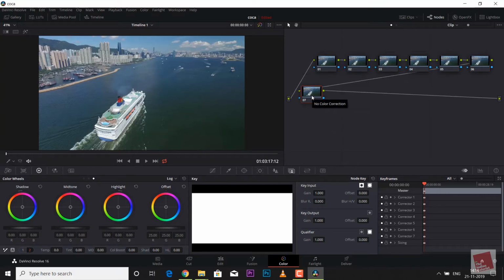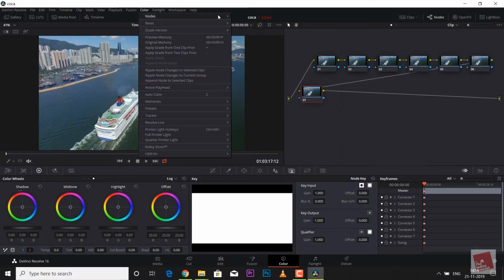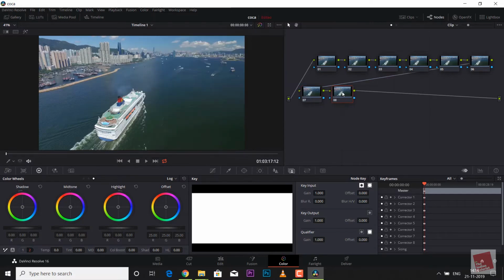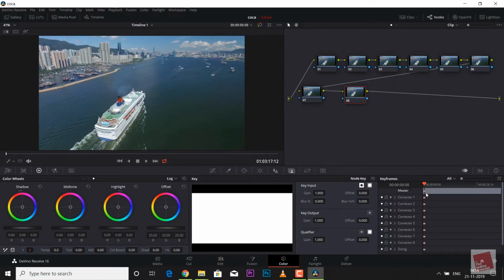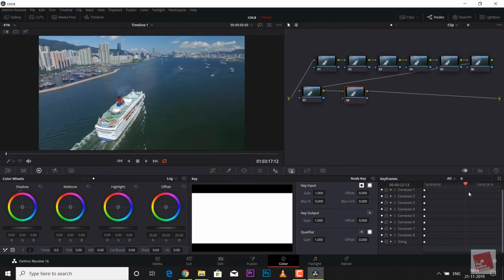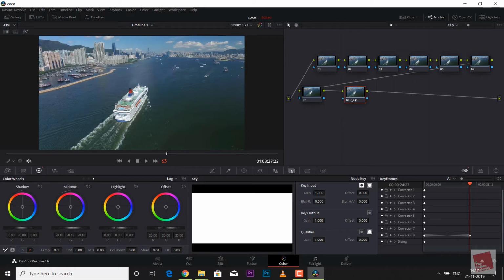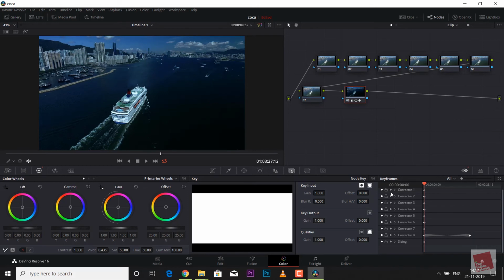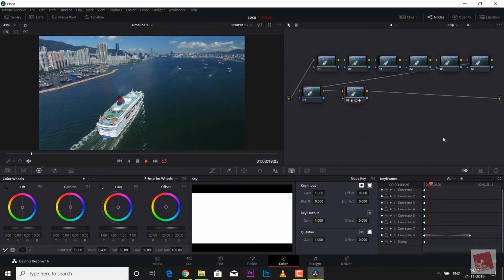The Keyframing Tab and why do you use it?